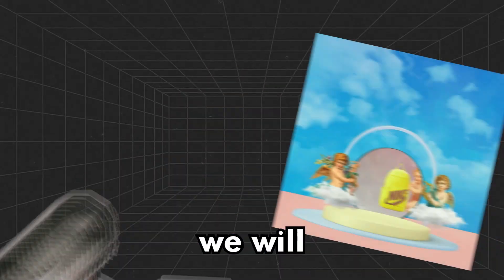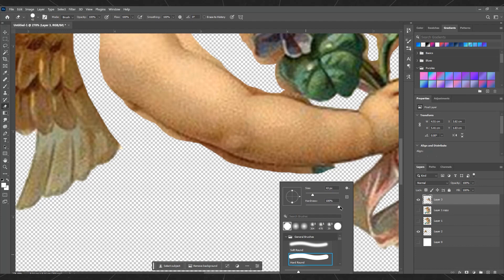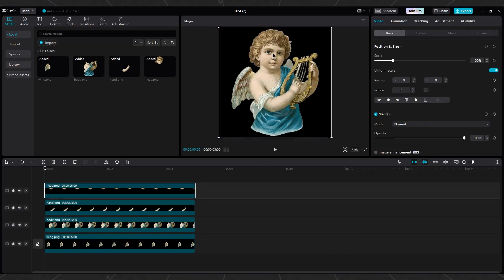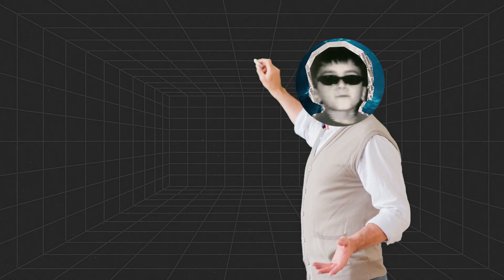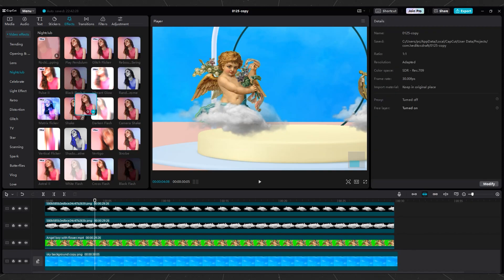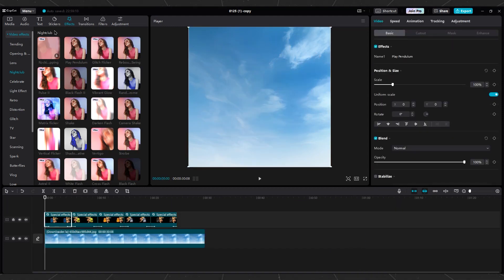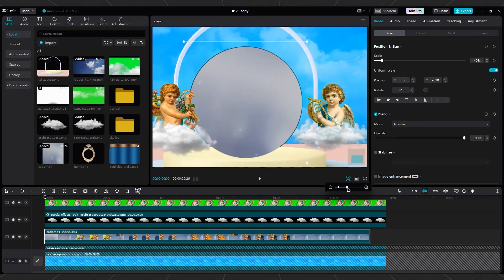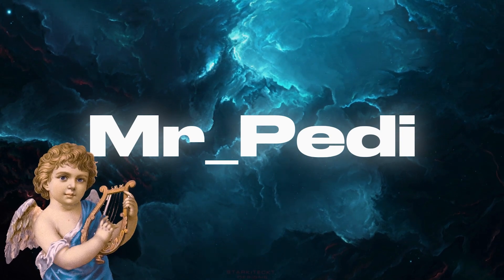How I Actually Make Nike Ad in CapCut PC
In this video, we will be creating some motion graphics For Nike bags in Cap Cut pc by using 3 images of angels.

chapters:
00:00 intro
00:07 download
00:21 use photoshop
00:36 how use magic wand tool in photoshop
00:43 how use lasso tool in photoshop
01:35 how use clone stamp tool in photoshop
02:30 step 3
02:40 how use play pendulum effect in capcut
03:12 how make greenscreen video
03:25 how make sky in photoshop
04:05 how make keyframe in capcut
04:50 how remove greenscreen in capcut
06:15 how use animation in capcut
07:46 how use mask in capcut
08:34 how type in capcut
08:51 outro